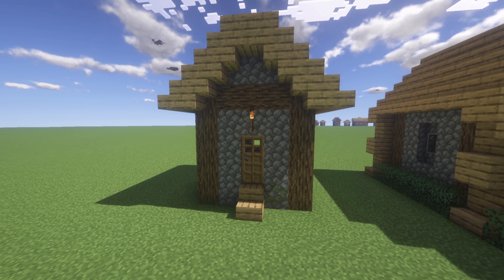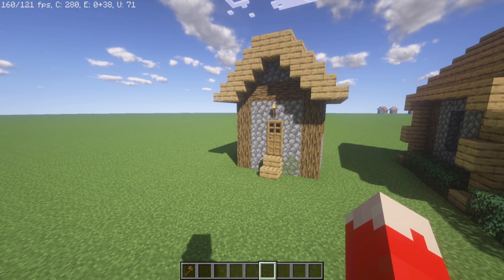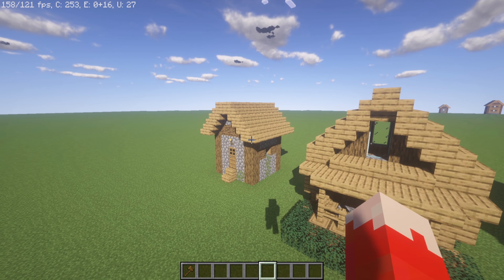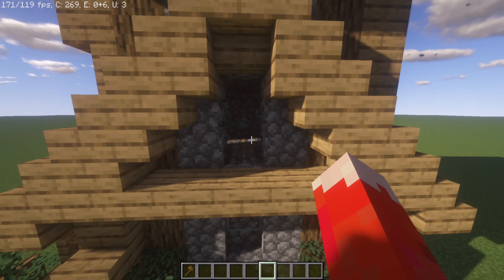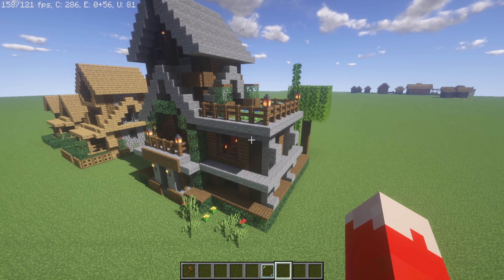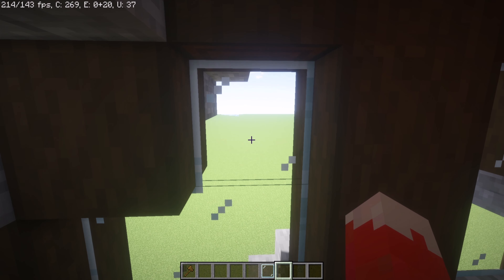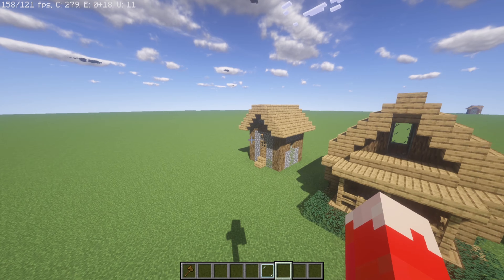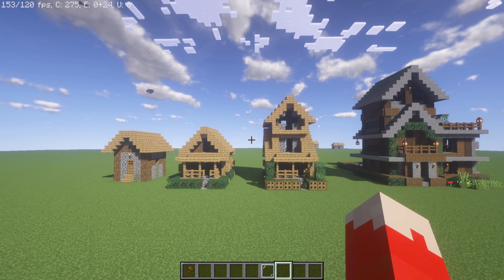YOU CAN MAKE VILLAGERS JEALOUS!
In this video, I'll show you how to make the NPC Villagers jealous of your houses in Minecraft. This tutorial is a fun and easy way to get started when building a villager house that really stands out! If you're looking for a fun and informational Minecraft tutorial, then look no further! In this video, I'll show you how to create 3 different houses, using only basic materials!

Socials:

Twitch.tv/hmr_flame
Team YouTube Channel - Hammer Esports